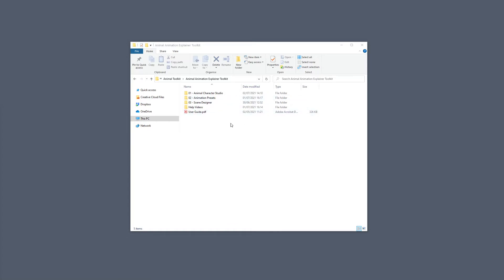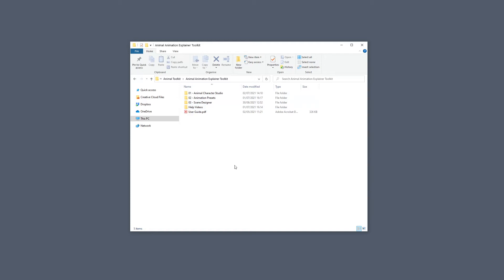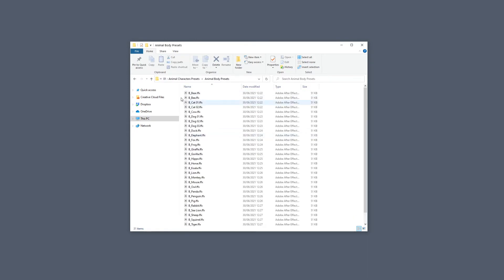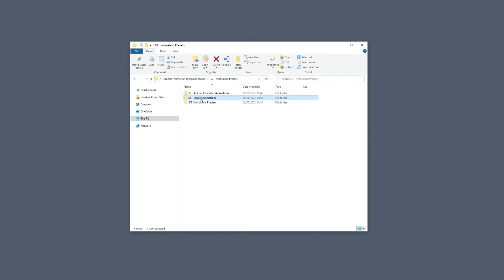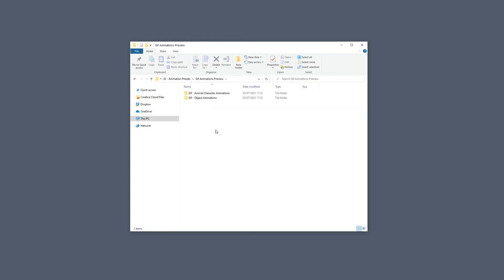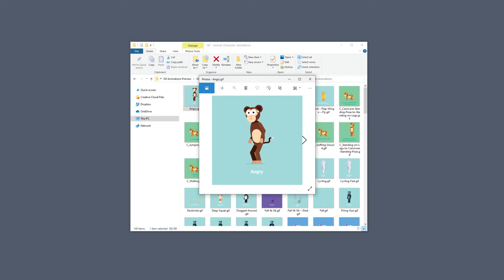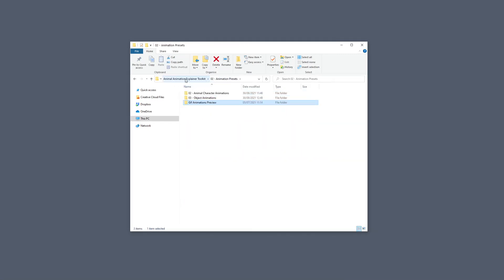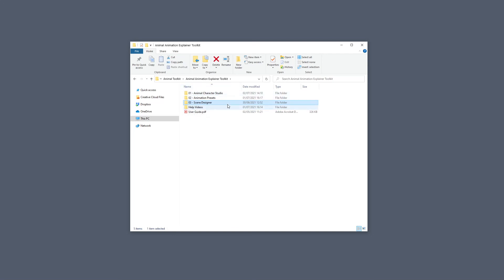01 Project Overview - Animal Animation Explainer Toolkit